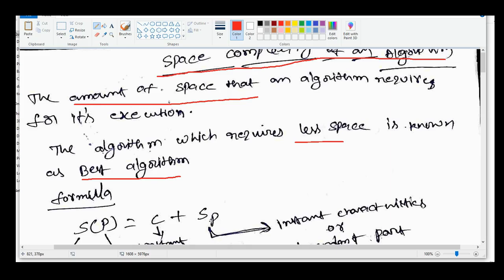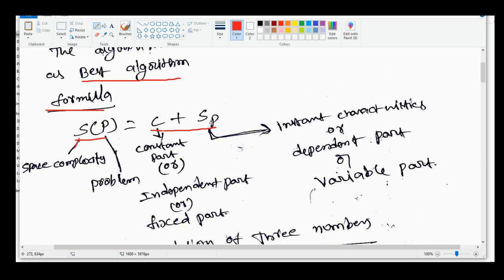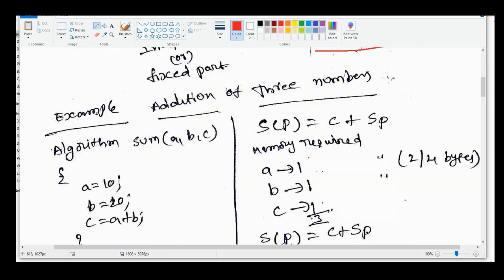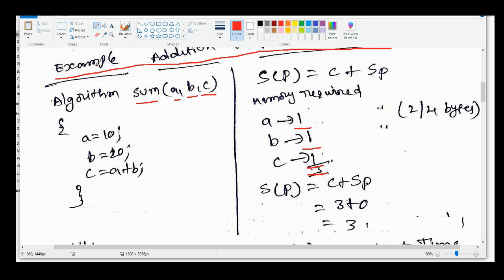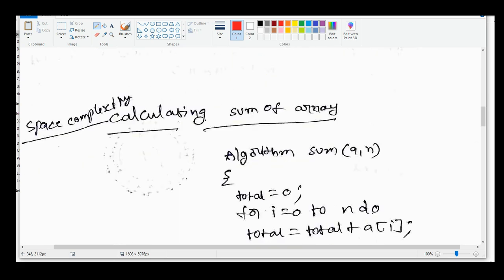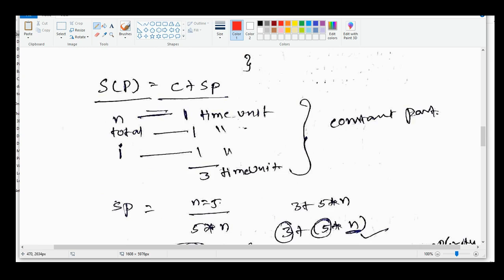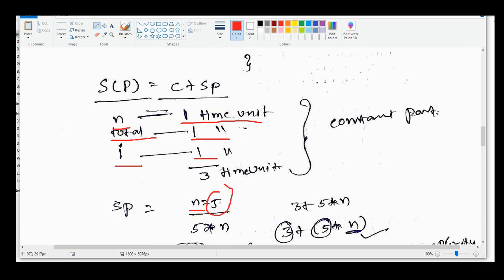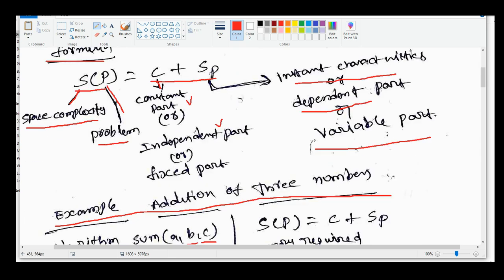SPACE COMPLEXITY OF AN ALGORITHM